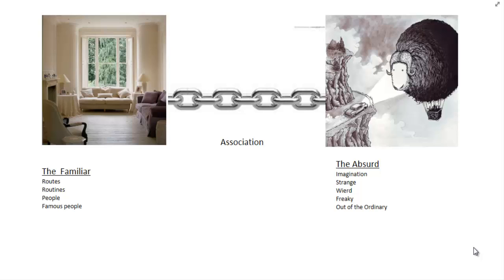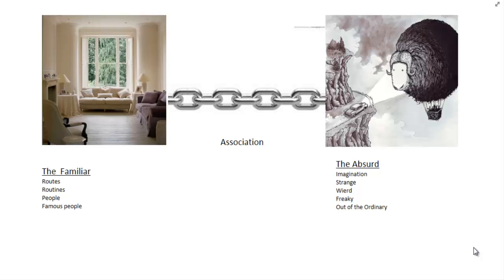Crafty Learns...Mnemonics...2B- Foundations of Mnemonics - Associations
Here we look at the other pillar of mnemonics, namely, association or linking.